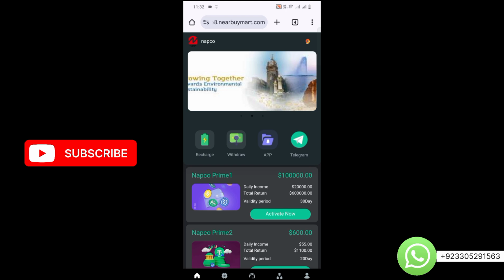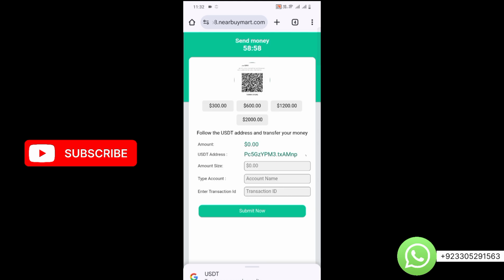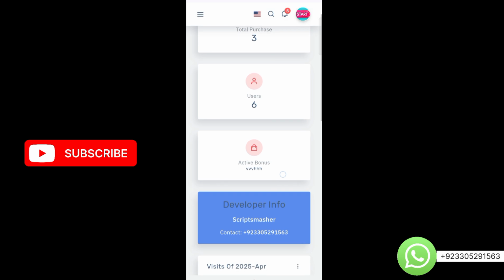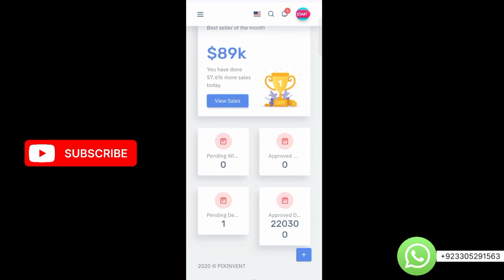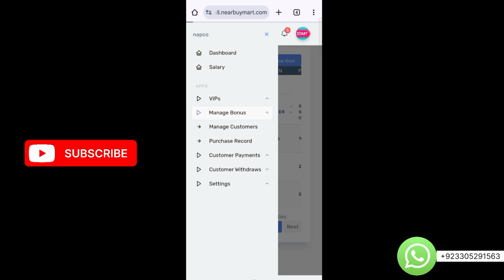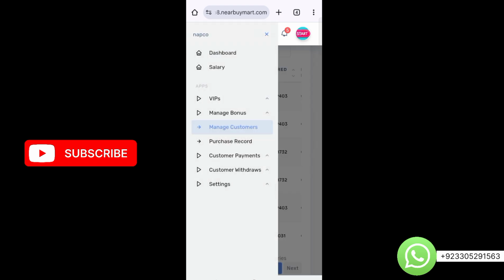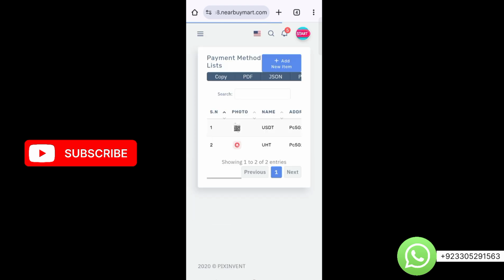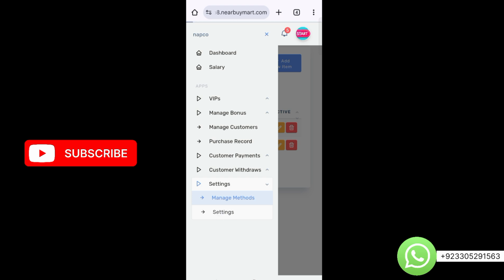Make Hyip Investment Website With Admin Panel || Power Bank Hyip Investment Website Source Code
Learn how to create your own HYIP (High-Yield Investment Program) website with a full-featured Admin Panel using the Power Bank HYIP PHP source code. In this video, we will guide you step-by-step to set up your investment platform with user dashboards, deposit systems, withdrawal requests, referral bonuses, and much more!

Whether you're a beginner or a developer, this tutorial will help you easily launch your own online investment platform.

In This Video:

Full Power Bank HYIP Script Setup

Admin Panel Walkthrough

User Dashboard Features

Adding Investment Plans

Managing Deposits & Withdrawals

Customization Tips